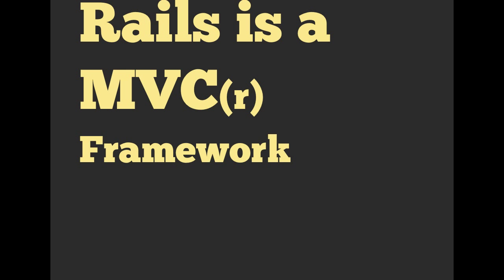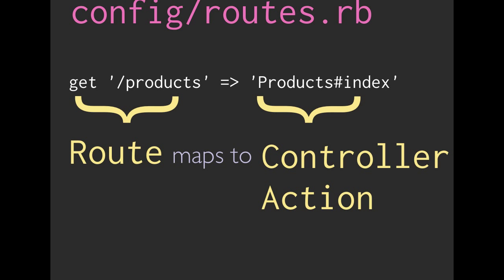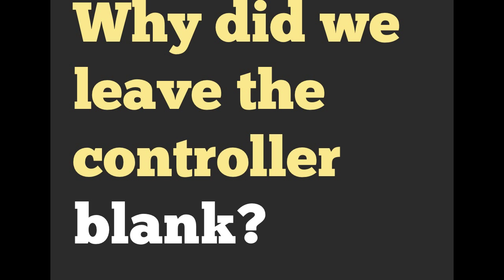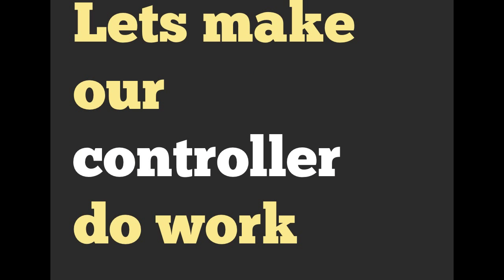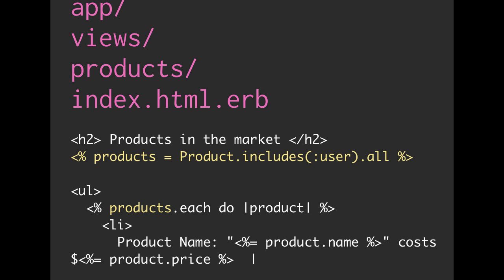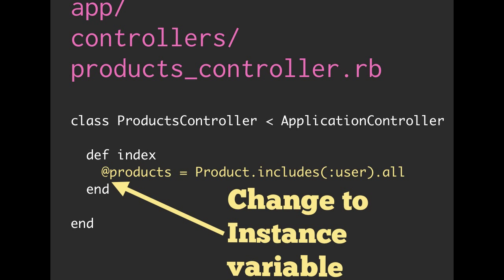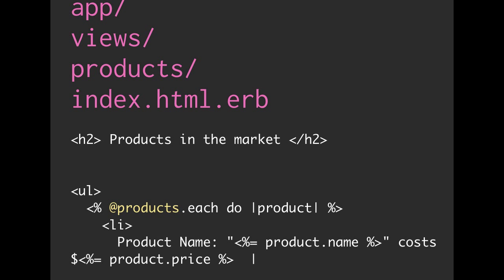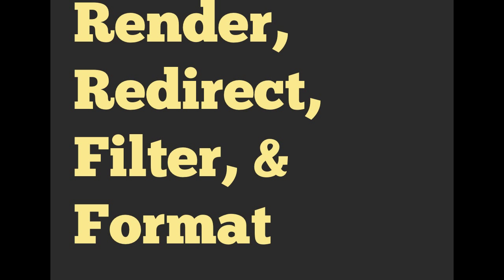Databases & Rails: Wk 5 Putting Database Logic in Controllers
SQL is best left out of the view, in this video we talk about why and how to move your queries from the view to the controller. More